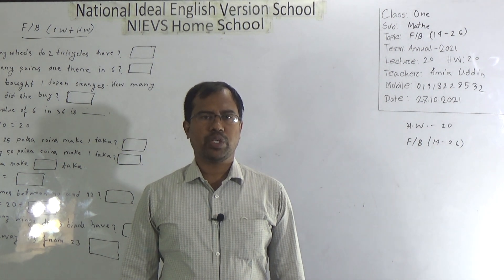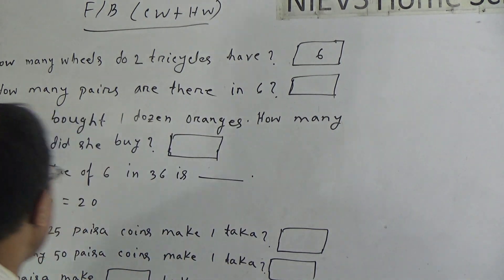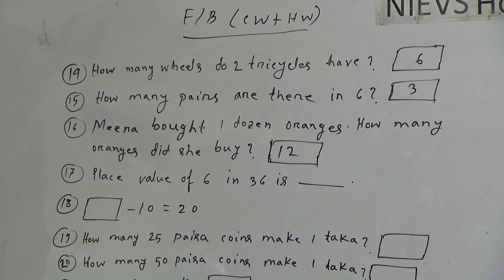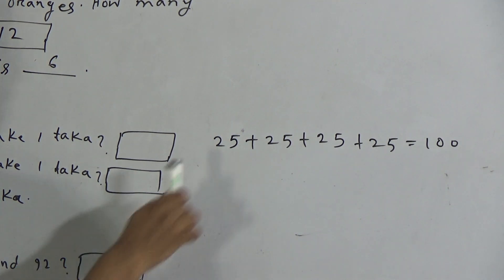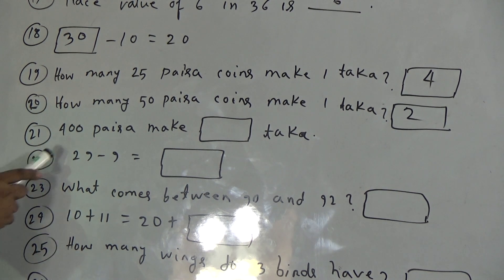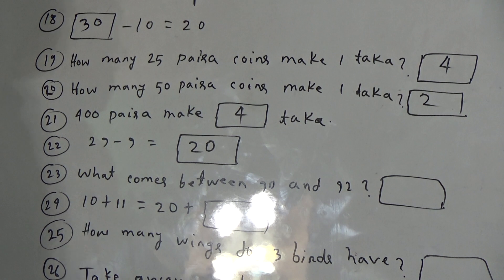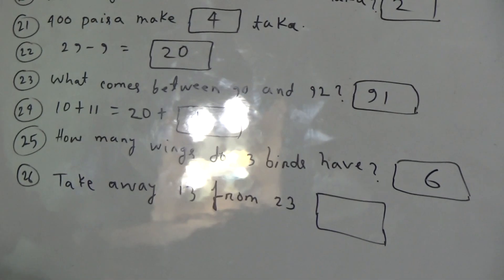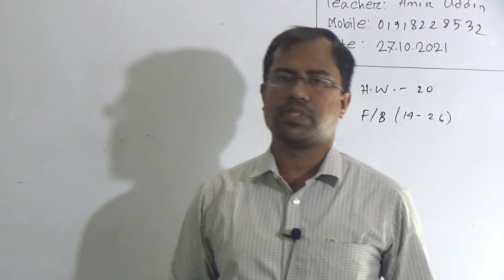Class: One, Subject: Mathematics (Lecture-20), Topic: F/B (14-26)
Annual Exam-2021
Class: One
Subject: Mathematics (Lecture-20)
Topic: F/B (14-26)
Teacher: Amir Uddin